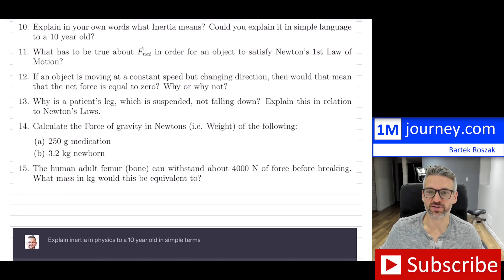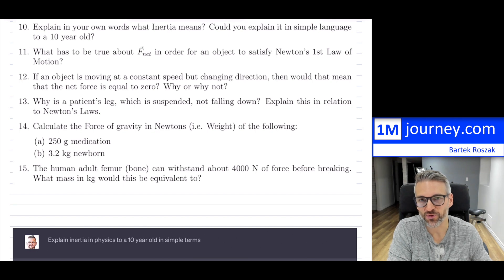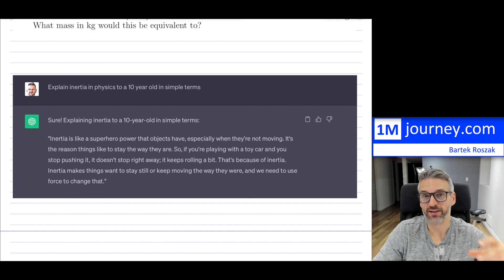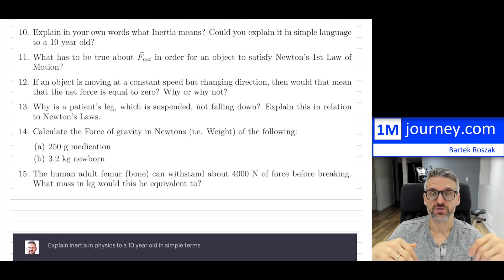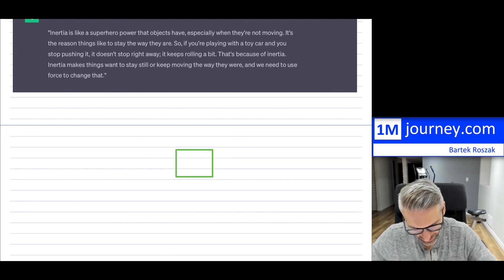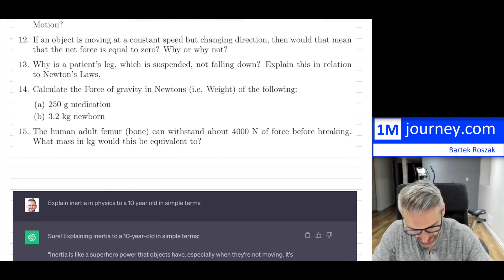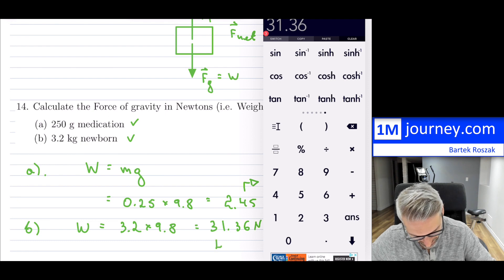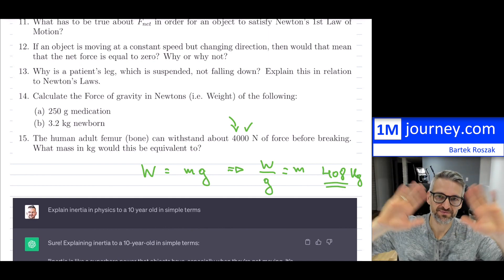Simple Conceptual Dynamics - Force Questions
Some conceptual dynamics/force questions to ponder about as a student in introductory physics.

00:00 Q10 Inertia - how to think of it?
03:32 Q11 Newton's 1st Law
04:09 Q12 Changing direction
04:48 Q13 Suspended Leg
06:33 Q14 Weight - simple calculation
08:16 Q15 Mass of a bone